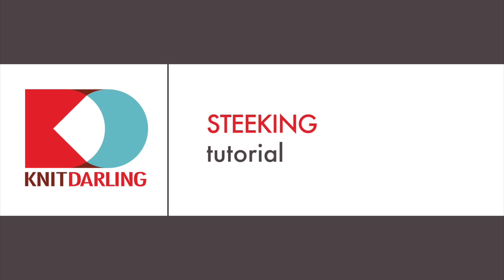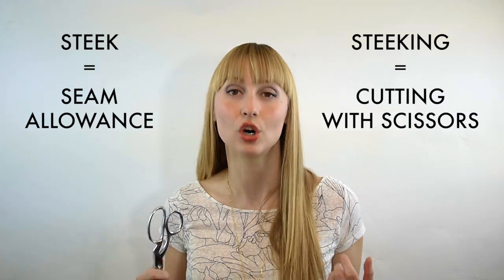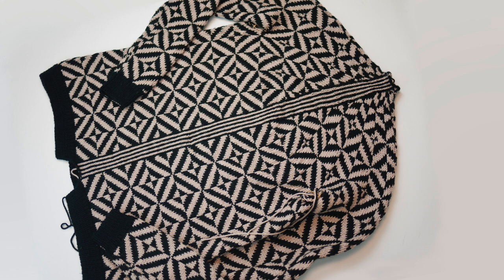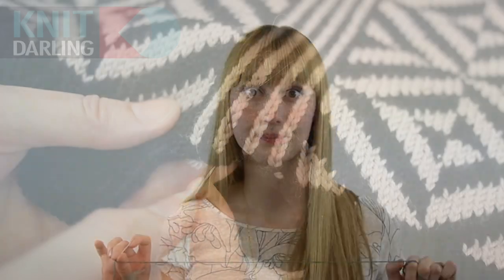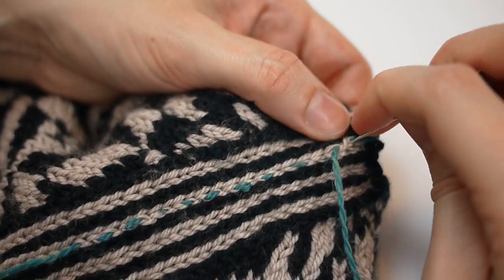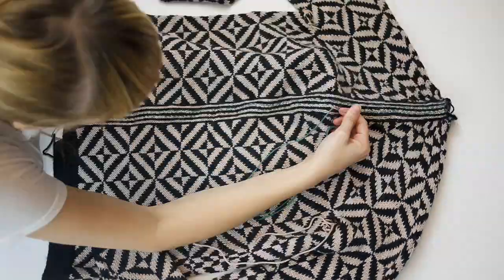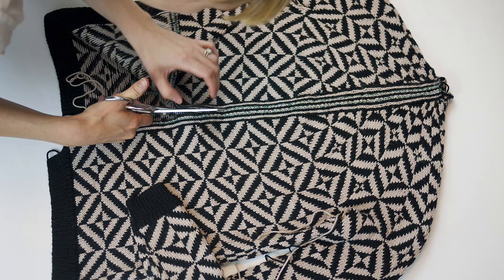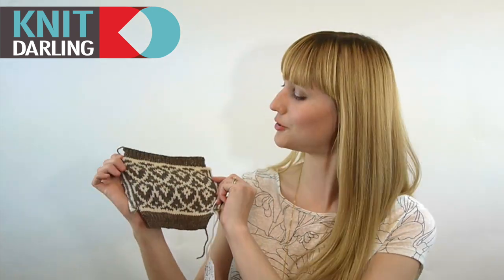Steeking Tutorial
Alexis Winslow explains how to knit and cut a steek on hand knitted garments. The pattern mentioned in the video is the Tiber Cardigan, available for sale here: